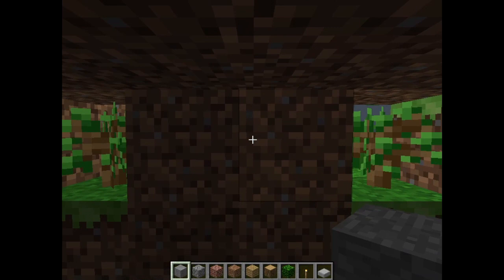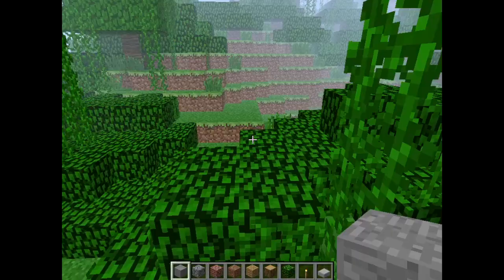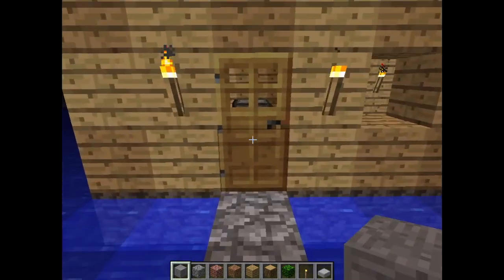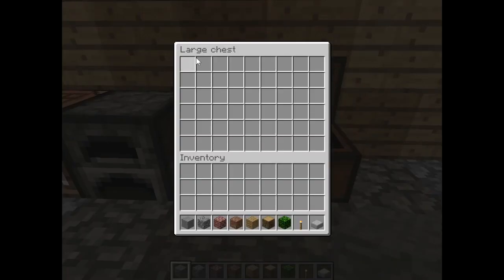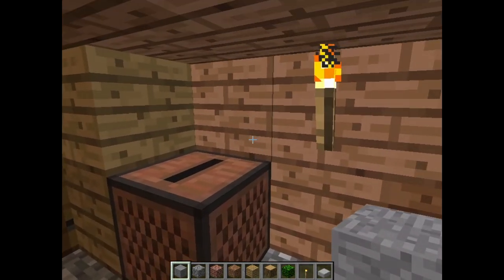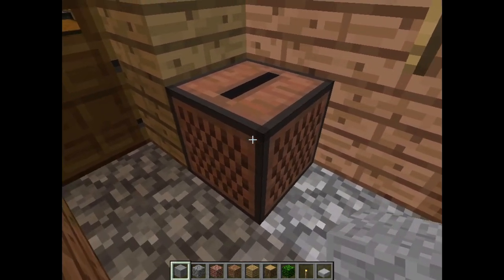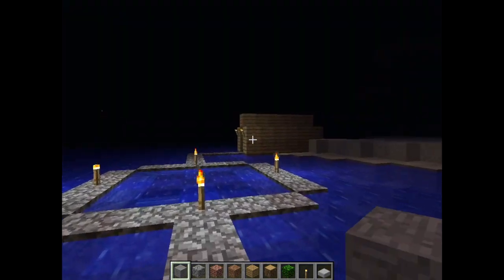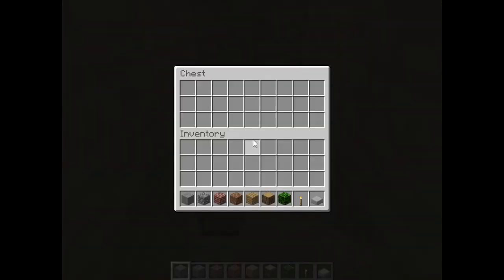FIRST MINECRAFT BASE TOUR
In this video, I showcase my first survival Minecraft base in version 1.2.4. Mojang just added wood plank variants in the latest version, as well as a new build height and jungle biomes (one of which I spawned in).